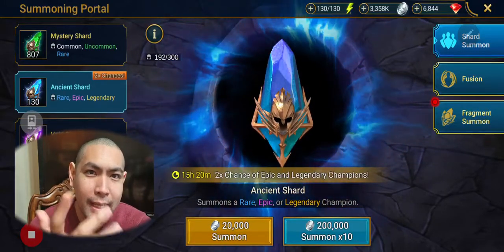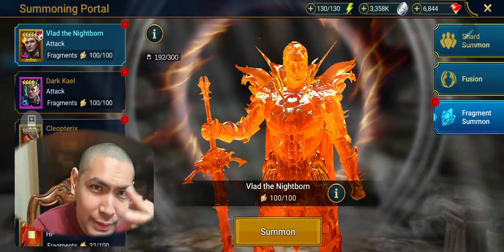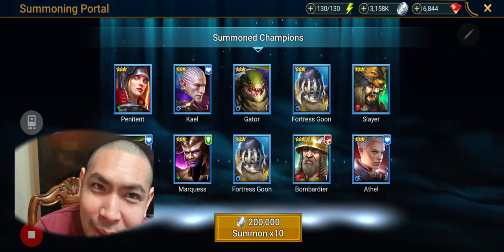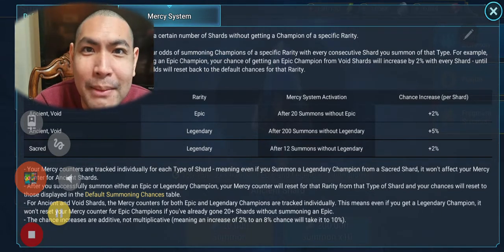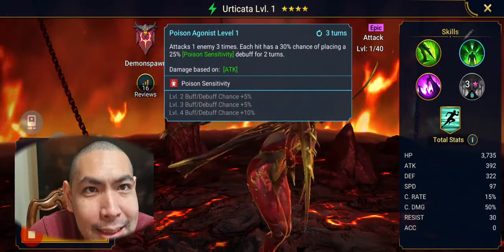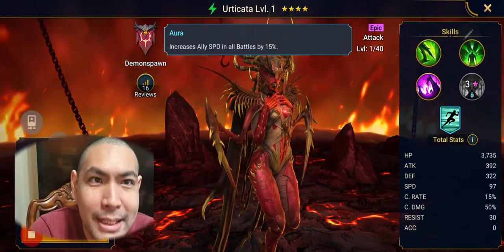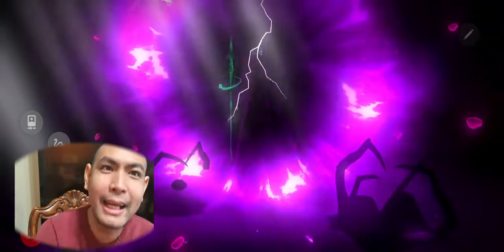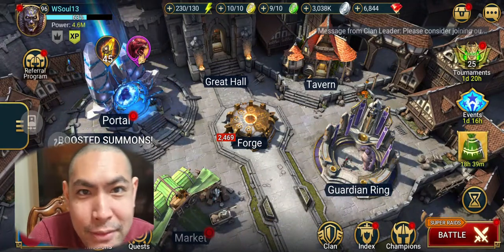F2P Mindset - Dark Side of Champ Chase and Why it's Still Better than Summon Rush